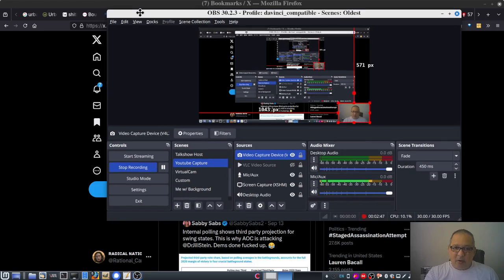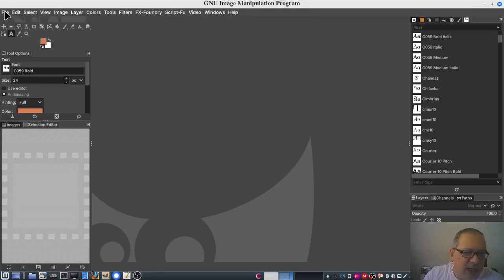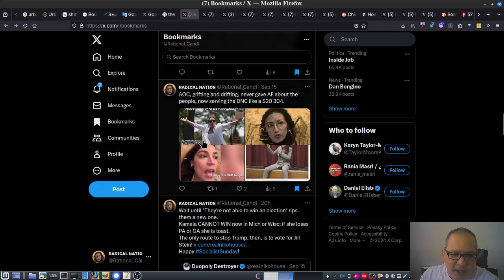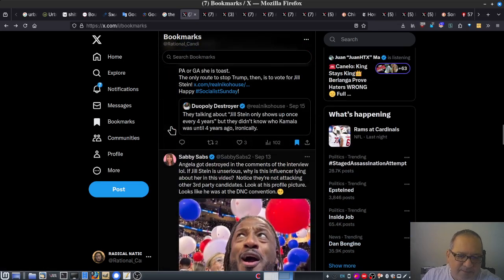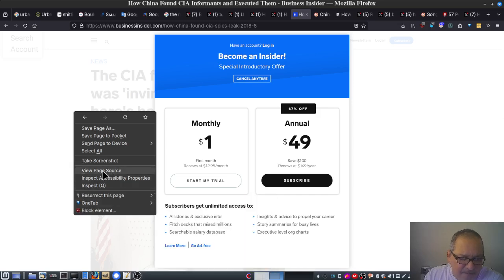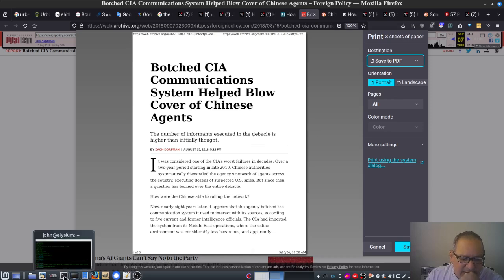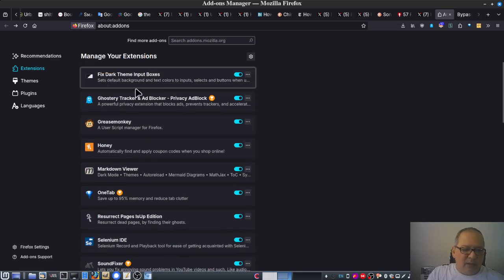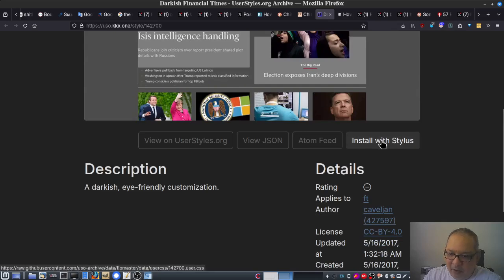Making the sausage with Linux and Twitter